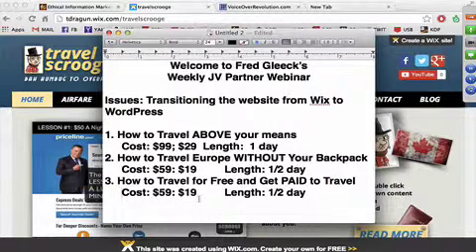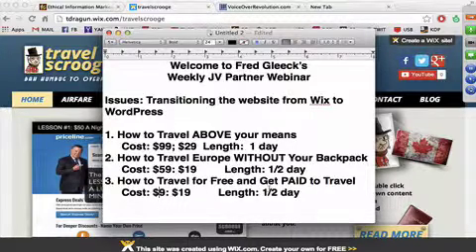Information Marketing JV Partner Webinar - October 15, 2014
The weekly Fred Gleeck's Information Marketing JV Partner webinars